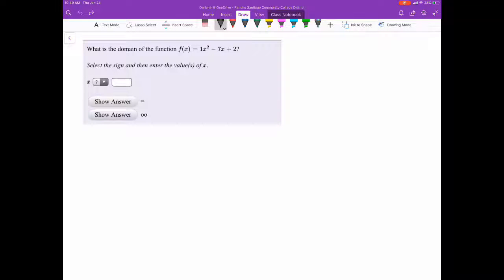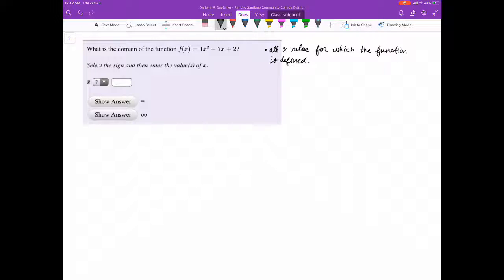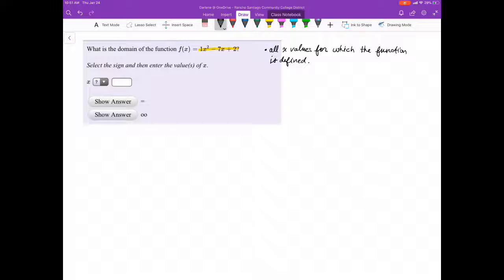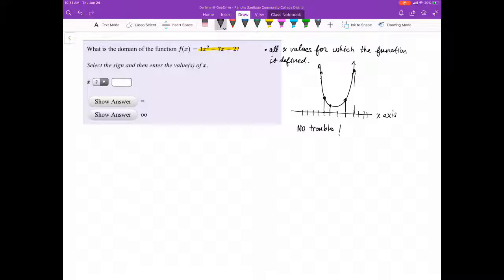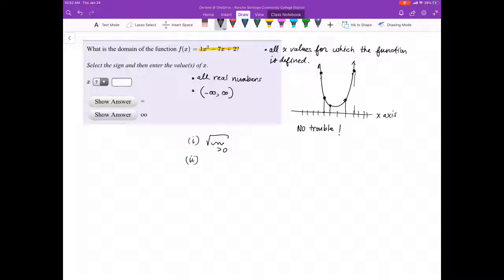Find the domain of a quadratic function.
We find the domain of a quadratic function.